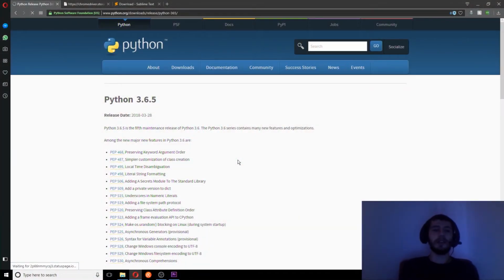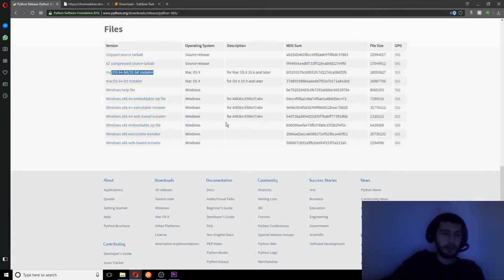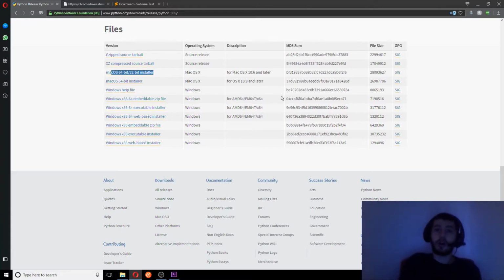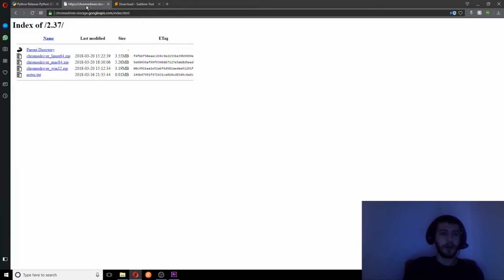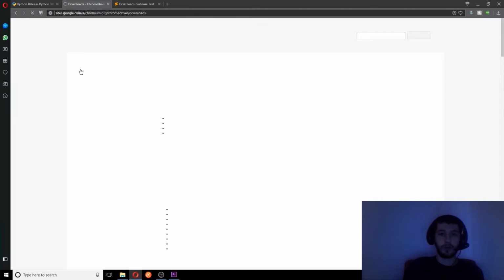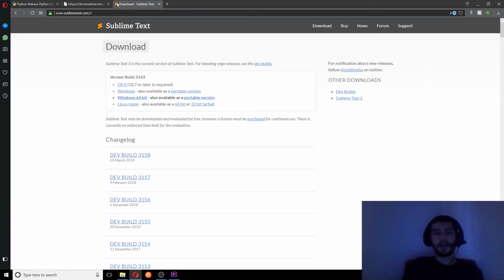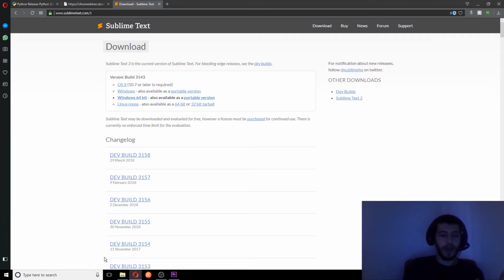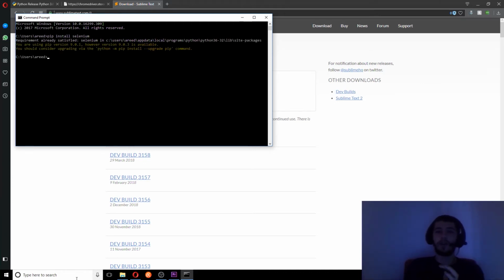How to Make Drop shipping Automating Programs - Part 1 Installing Python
This is the first video in a multi part series dedicated to show you how to make a drop shipping automation program =). In this series i will show you how to make auto ordering, auto tracking, and arbitrage programs for any website you want. This includes ebay amazon woocomerce and shopify dropshipping!!!

Austin Reed Is an aspiring musician traveling the world dedicating his life to become the best of the best.